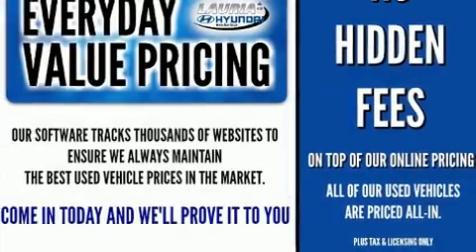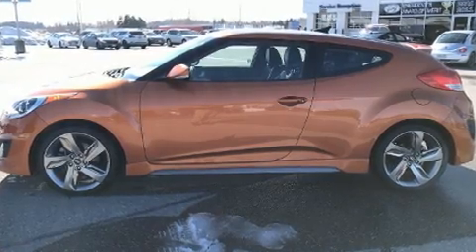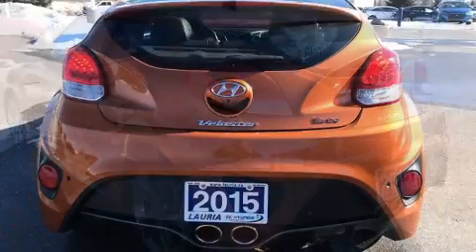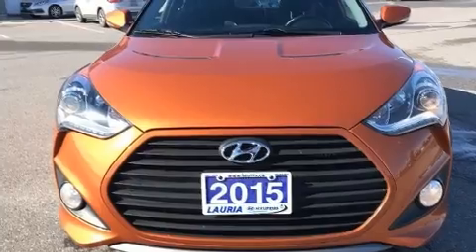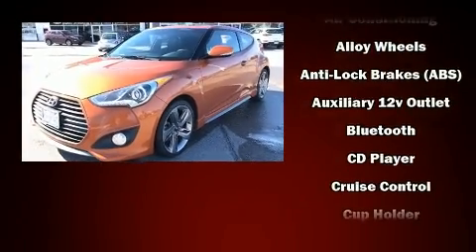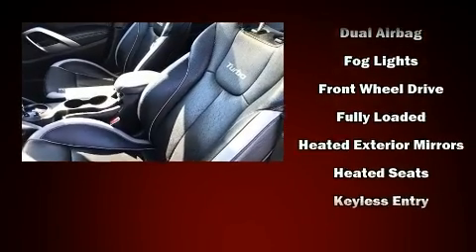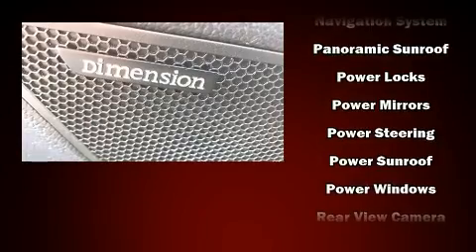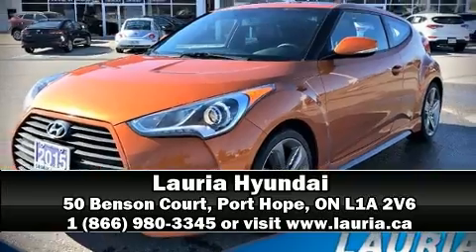2015 Hyundai Veloster Turbo - Navigation / Leather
Lauria Hyundai
50 Benson Court
in Port Hope, ON L1A 2V6

Discerning drivers will appreciate the 2015 Hyundai Veloster It features a front-wheel-drive platform, an automatic transmission, and an efficient 4 cylinder engine. Hyundai prioritized practicality, efficiency, and style by including: leather upholstery, a tachometer, air conditioning, tilt and telescoping steering wheel, heated door mirrors, remote keyless entry, and much more. Storage solutions are integrated throughout the interior, demonstrating thoughtful attention to detail. Premium sound drives 6 speakers, providing you and your passengers a sensational audio experience. Hyundai ensures the safety and security of its passengers with equipment such as: dual front impact airbags with occupant sensing airbag, front side impact airbags, traction control, brake assist, a security system, and 4 wheel disc brakes with ABS. Electronic stability control ensures solid grip atop the road surface, no matter how challenging the driving conditions. This vehicle has achieved Certified Pre-Owned status, by passing Hyundai's comprehensive certification process, including a rigorous 150 point inspection! We pride ourselves in the quality that we offer on all of our vehicles. Please don't hesitate to give us a call.